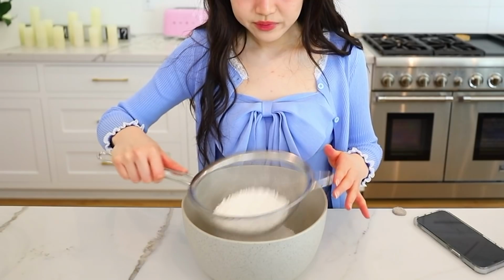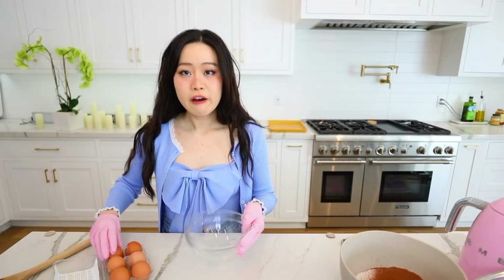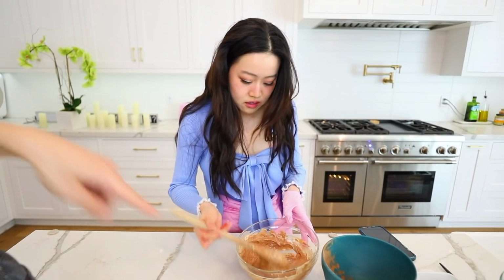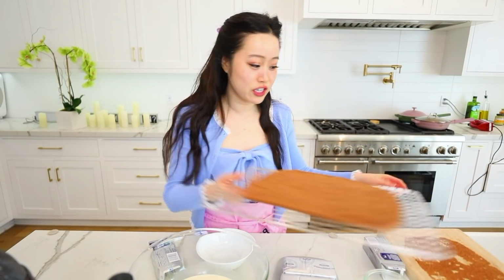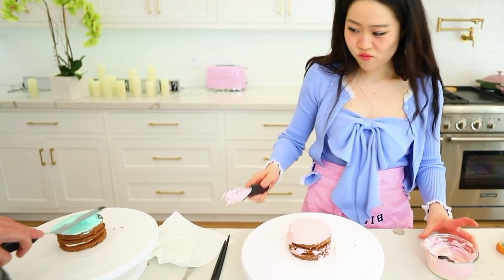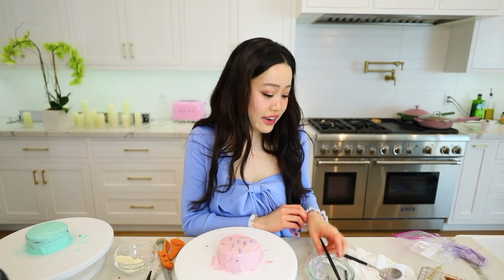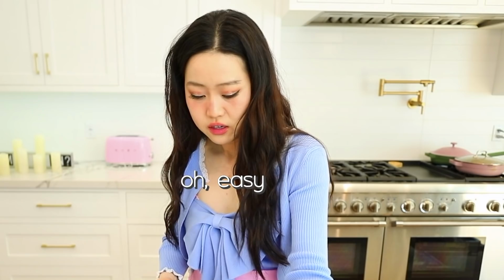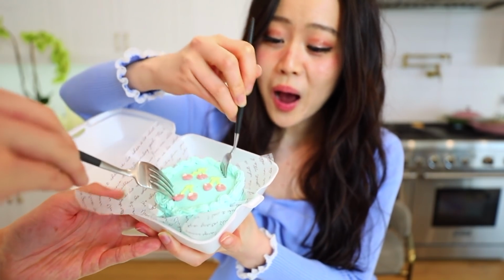We Tried Making CUTE COUPLES MINI LUNCHBOX CAKE *I dropped mine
My Fave Glasses!

*If you like the stuff I talk about in these videos check out our podcast because that's where we will be covering cases that are too gruesome, too dark, too unspeakable to post while eating food! Let me know if you have any cases you really want me to cover on there!

BAKING A MURDER/MYSTERY PODCAST: For all the psychological thrillers/horror movies & books! *These are fictional stories filled with crazy plot twists

LOOKING TO GET COZY?

WELCOME BACK TO ANOTHER VLOG! Today we are trying a couples cooking challenge! We are making mini lunchbox cakes and honestly, it's a mess. I dropped my whole cake - I want to cry lol